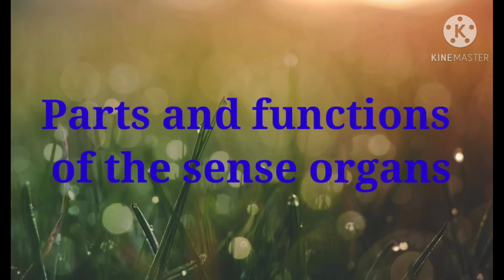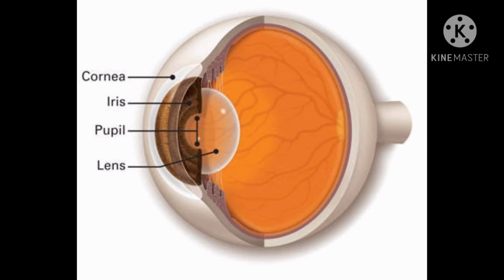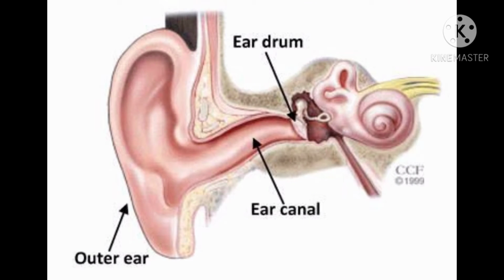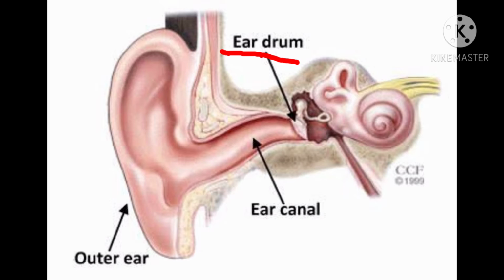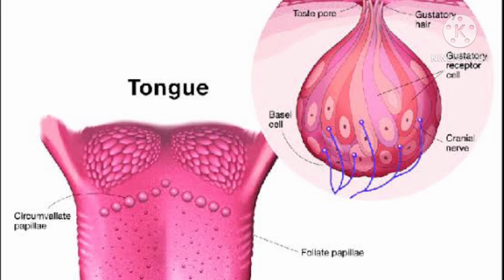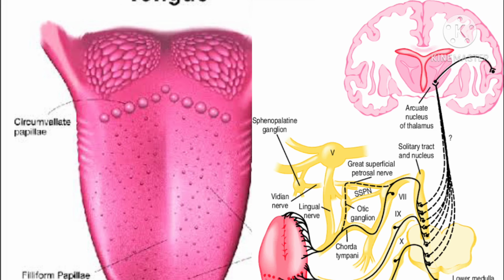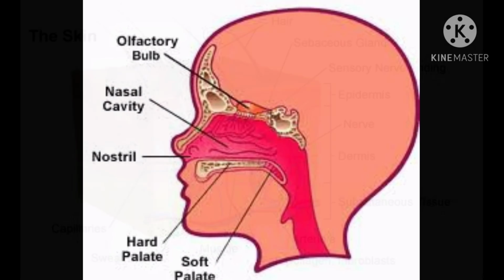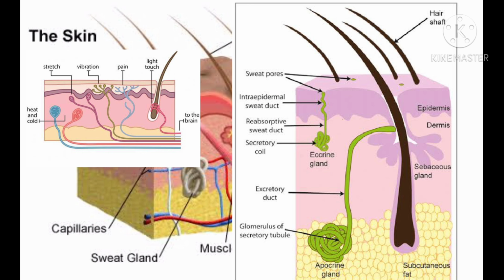lesson video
parts and functions of the sense organs